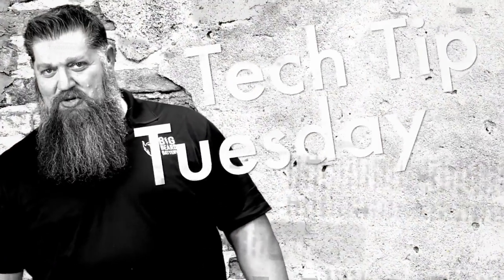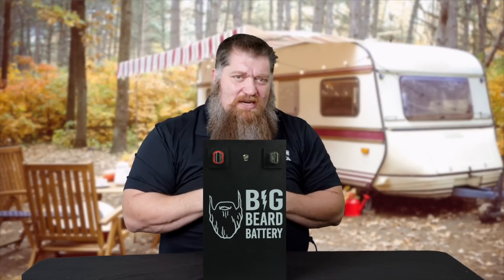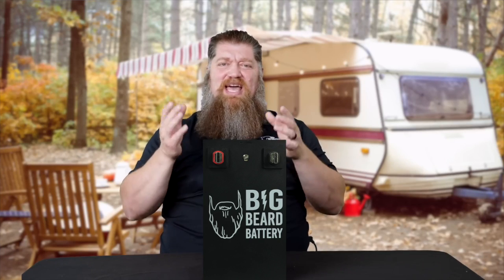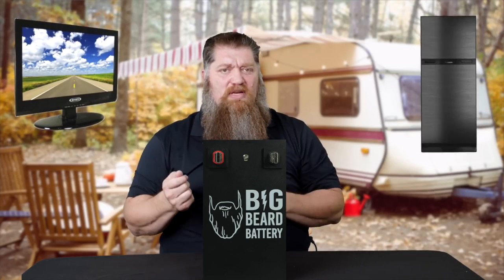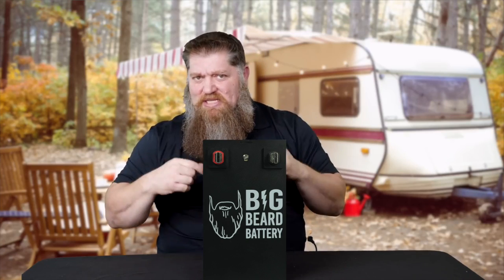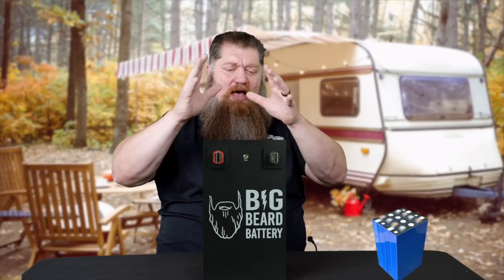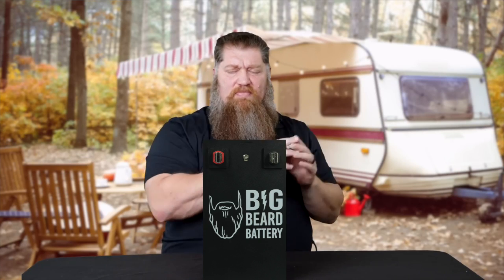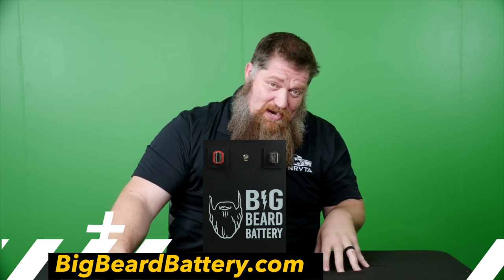Choosing the right RV battery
Choosing the right RV battery. Todd discusses one of the most important components of an RV's electrical system.
With so many different types of batteries available, it can be overwhelming to choose the right one for your RV needs.

Todd breaks down the different types of batteries commonly used in RVs, including lead-acid, lithium-ion, and AGM batteries, and compares their advantages and disadvantages.